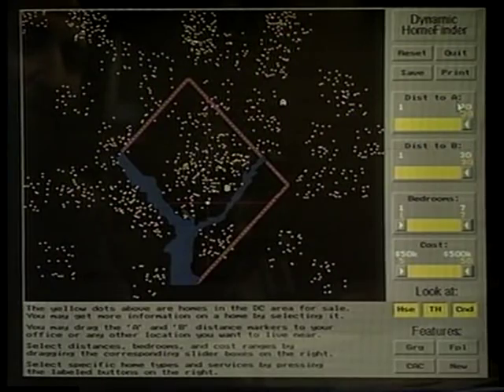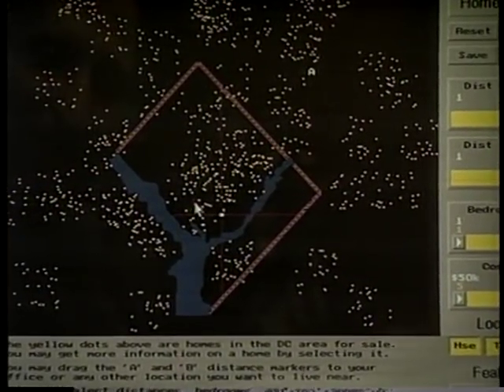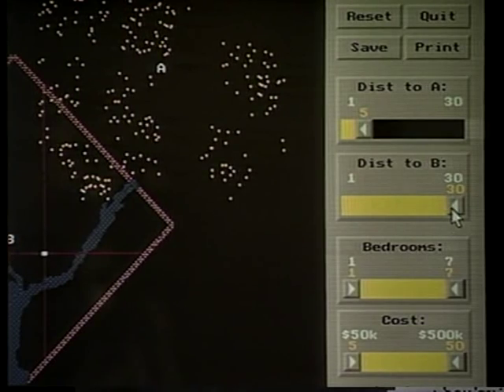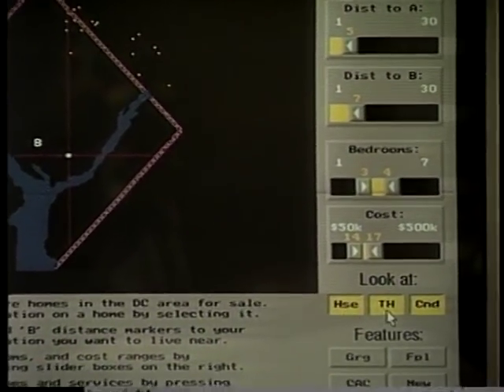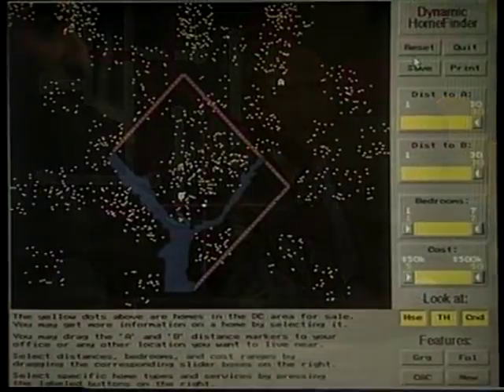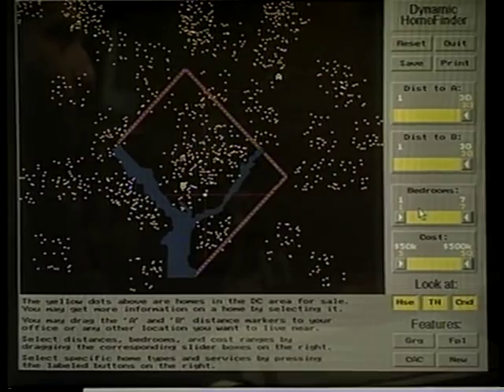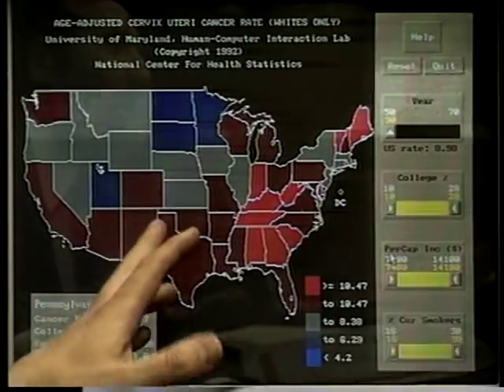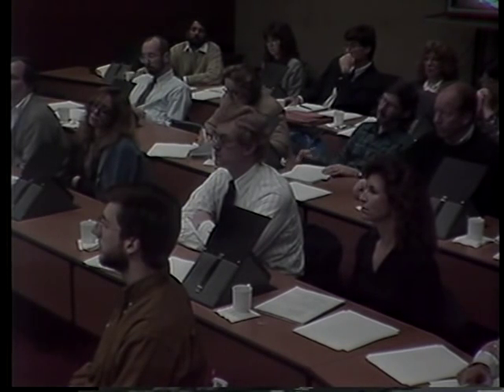Dynamic Queries (1993 University of Maryland UIS Broadcast)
User Interface Strategies (UIS) 1993 broadcast of the Dynamic Queries presentation. The dynamic home finder demo is demonstrated.

UIS is a series of annual interactive satellite broadcasts that addresses cutting-edge issues in human-computer interaction. These broadcasts bring some of the best minds in the field together for nearly five hours of thought-provoking presentations and question-and-answer sessions.